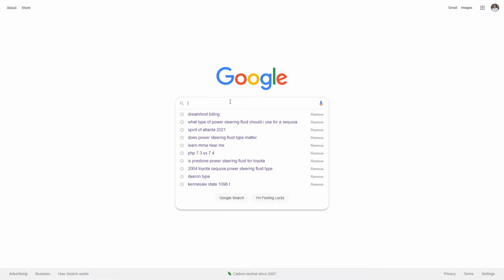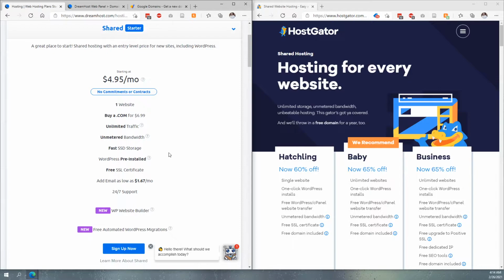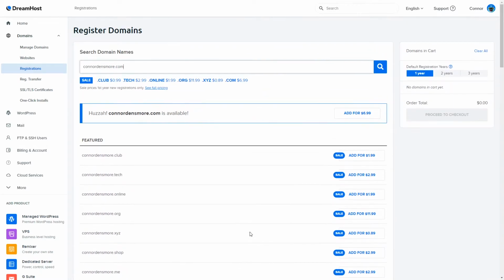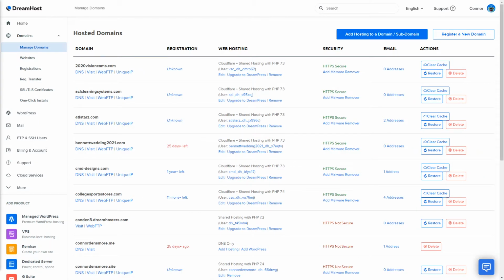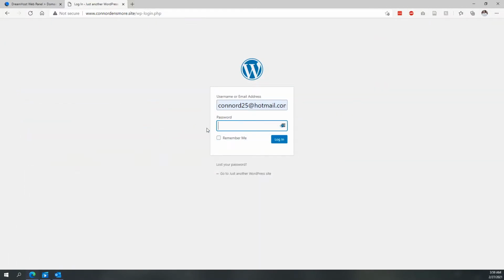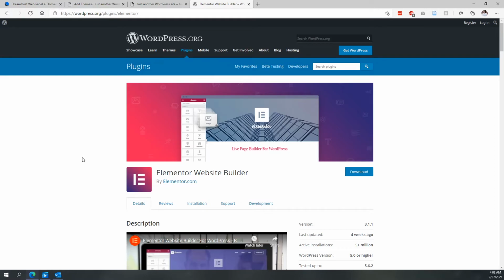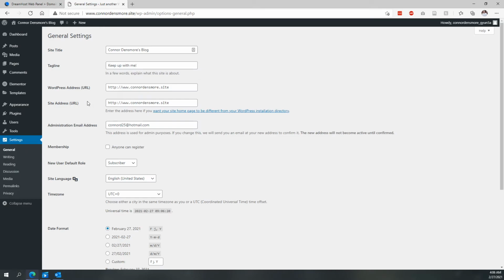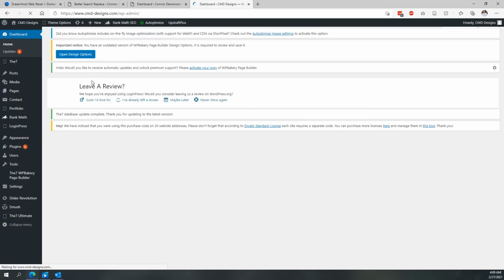WordPress Beginners Tutorial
In this video I talk you through how to go about obtaining your very own domain and server to host the files for your domain and the simple steps of setting up your WordPress website as a blog!